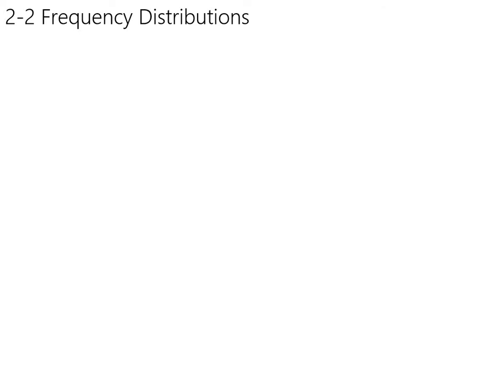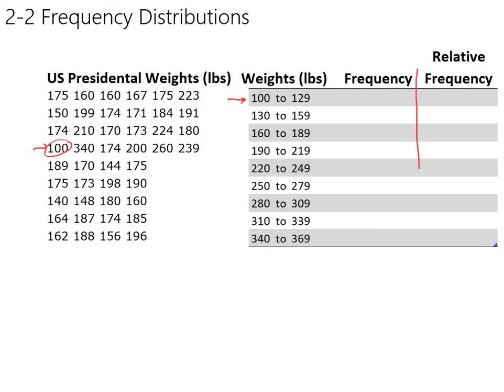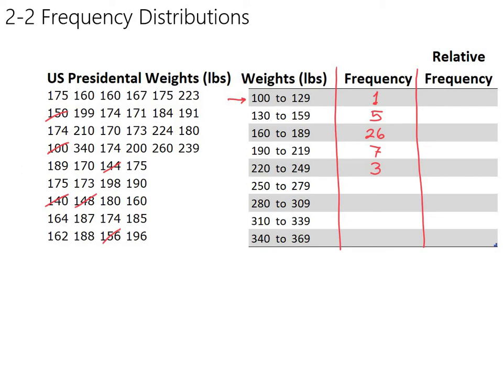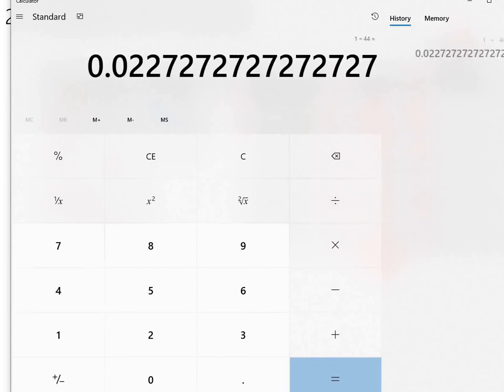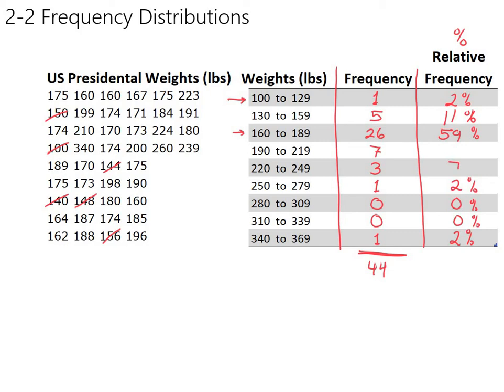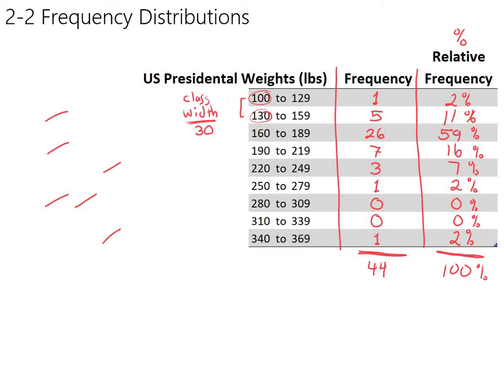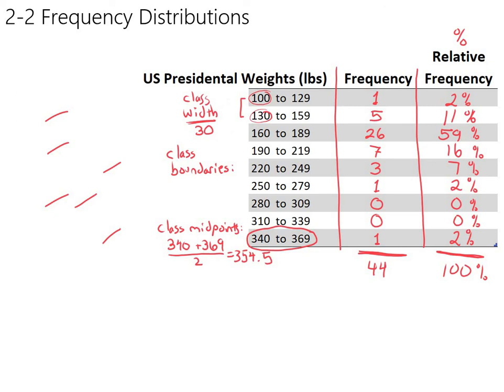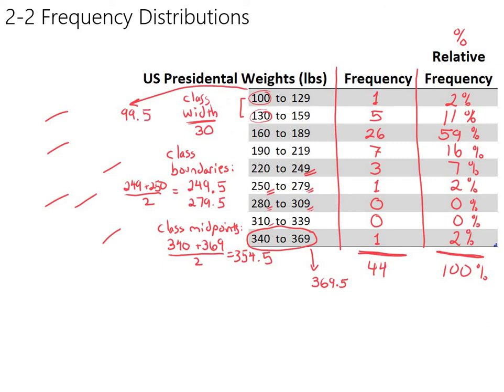Triola 2-2 Frequency Distributions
Made for Abel Gage's Introduction to Statistics (Math 146) class at Skagit Valley College. Here we learn what a frequency distribution is, how to make one, and why it matters.